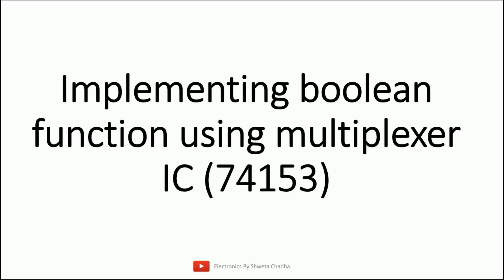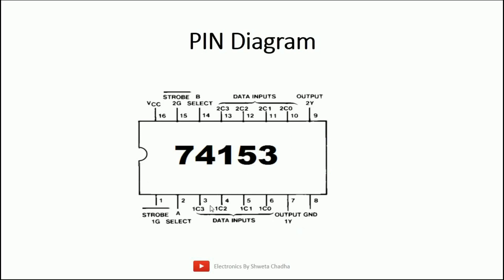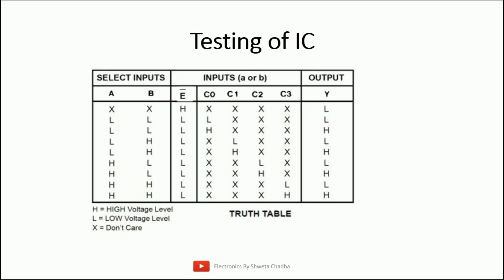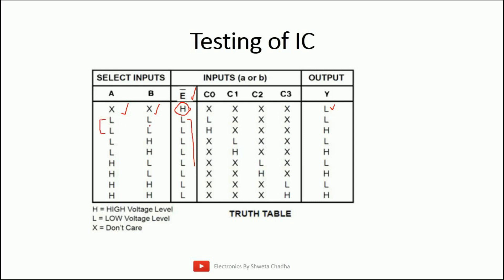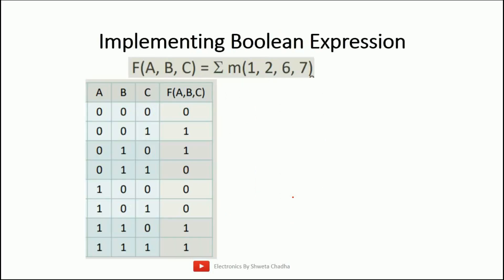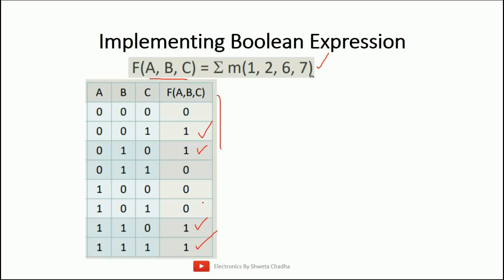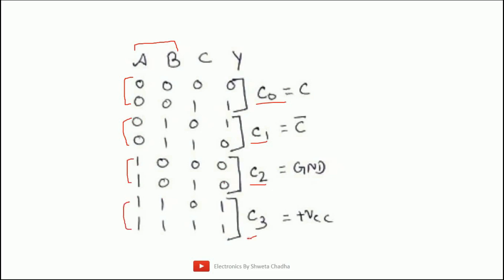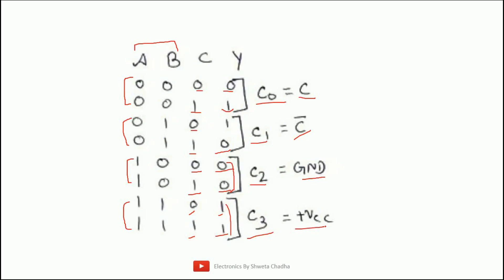Testing and Implementation of Boolean function using Multiplexer 74153 IC(Experimental Explanation)